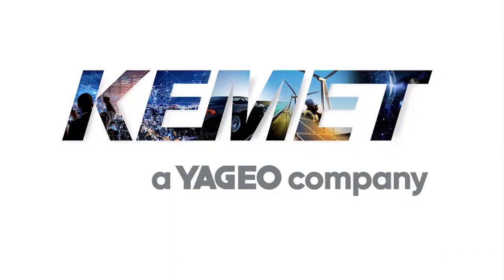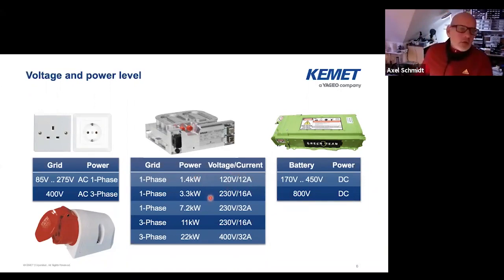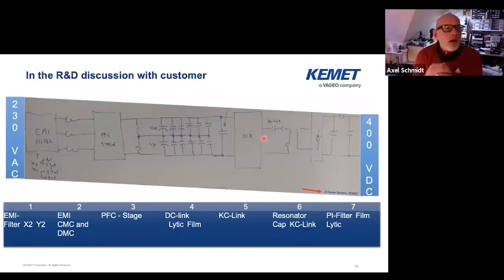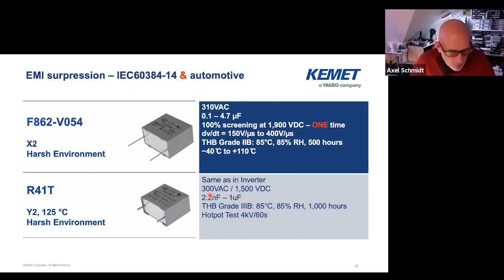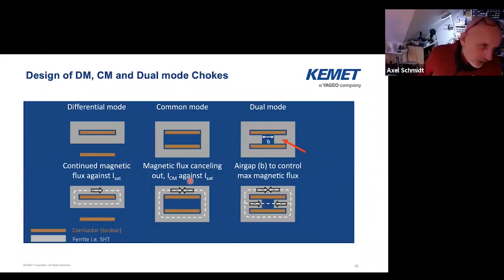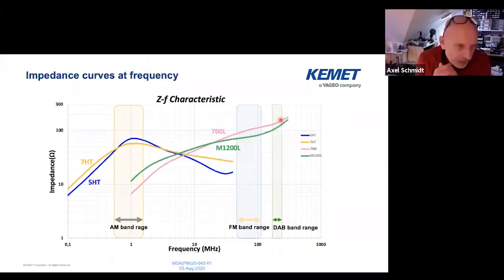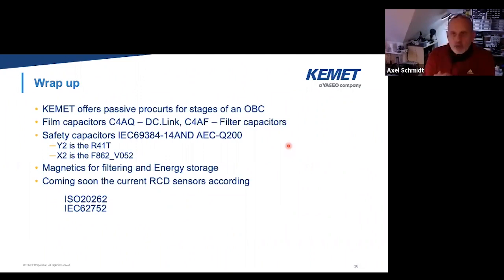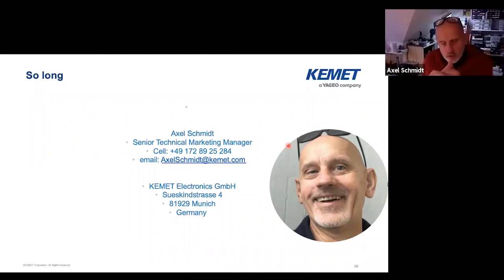KEMET Webinar | Automotive Series - On-Board Chargers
Energy is inevitably lost when it's converted from one form to another in operational hybrid and electric vehicles, so being able to efficiently and reliably charge the vehicle's large battery banks is critical. The challenge, however, lies in getting those vehicles' on-board battery-chargers to reliably, safely, and efficiently deliver energy to the batteries.

In this webinar, KEMET's Axel Schmidt (Field Application Engineer) explores the passive component technologies necessary for efficient and reliable on-board chargers.